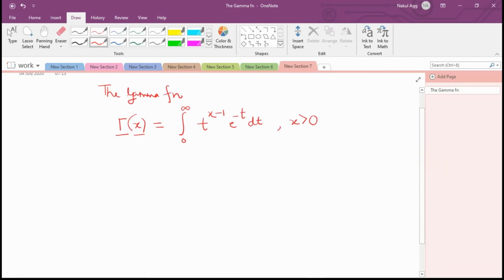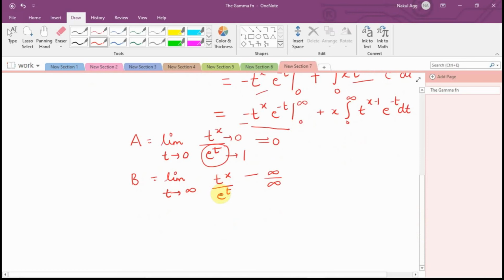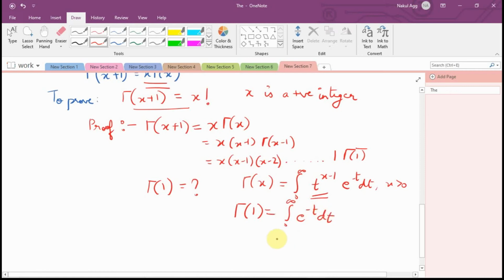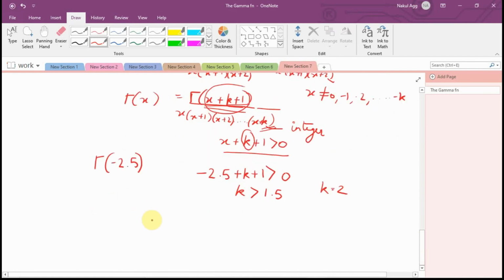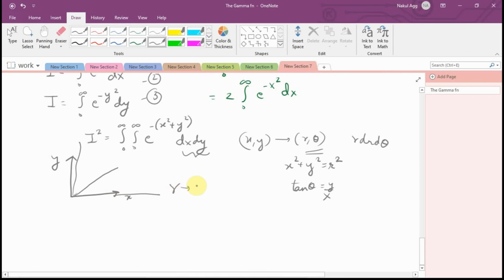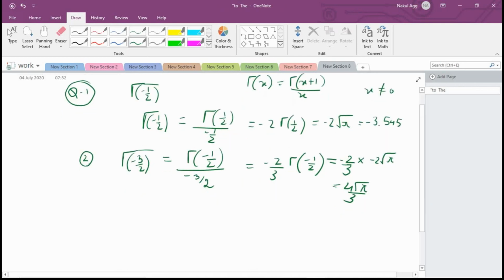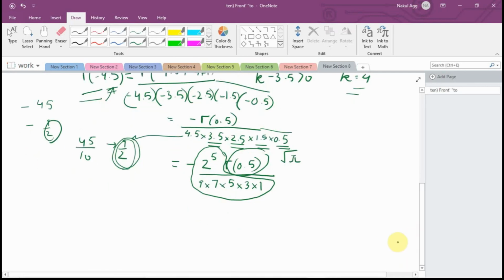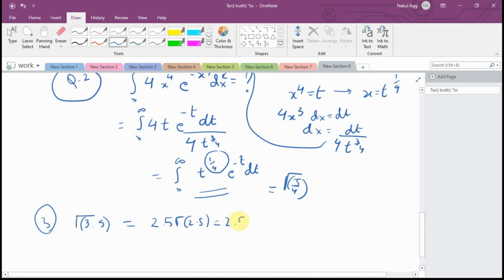Gamma Function-I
This video covers the definition of gamma function, its fundamental property, evaluation of gamma function at both positive and negative arguments and some simple examples.